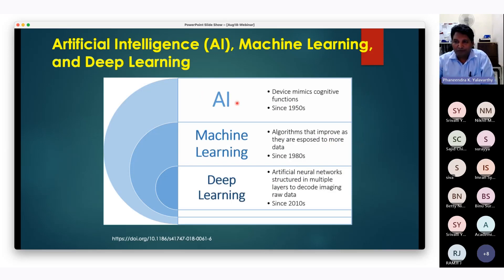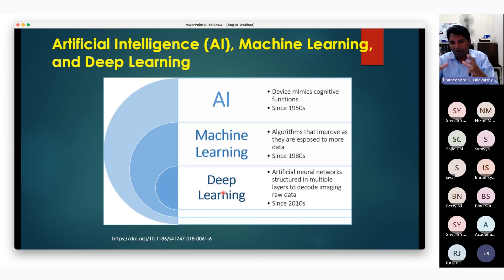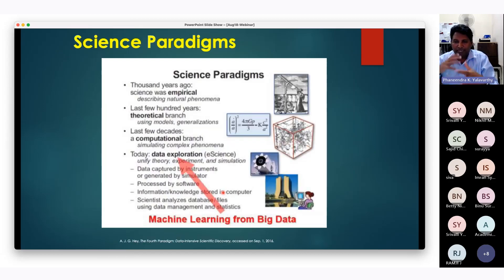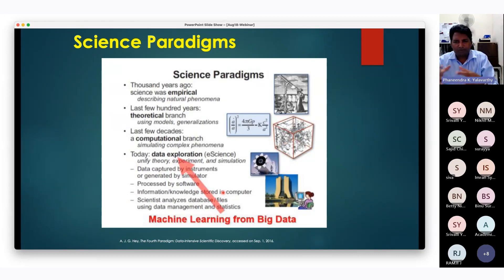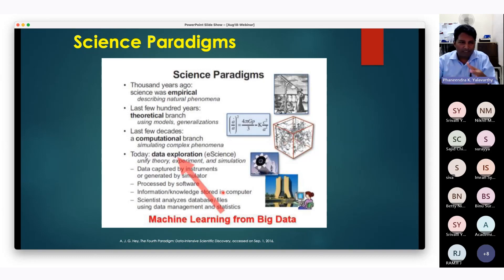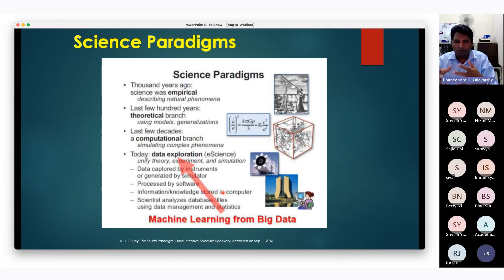Machine Learning & Deep Learning | AI in Healthcare | Q&A Session | Aster Health Academy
Delve into the intricate differentiations between Machine Learning and Deep Learning, examining factors such as complexity, capabilities, and real-world applications. Whether you're a technology enthusiast or a seasoned data scientist, for those venturing into the realm of Healthcare Technology, Aster Health Academy offers tailored programs to meet your specific needs. ​